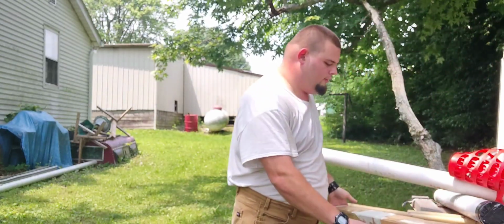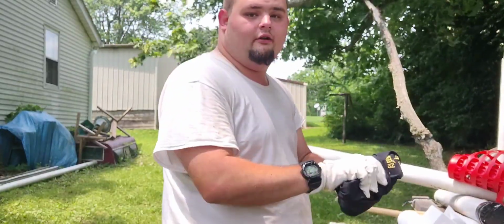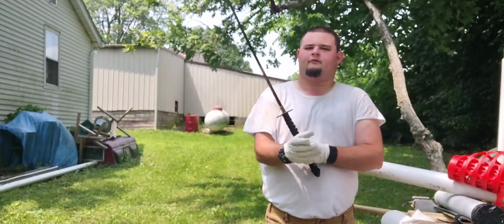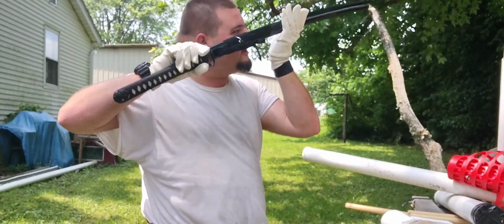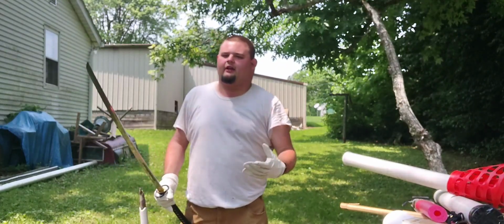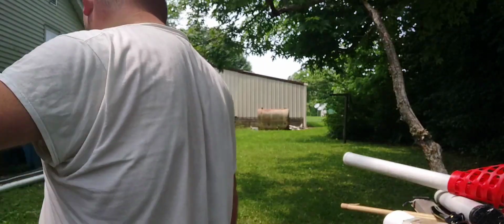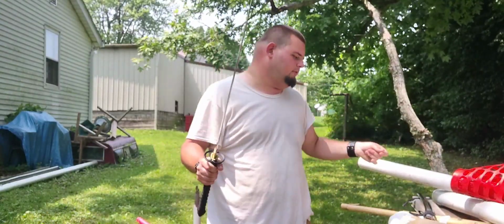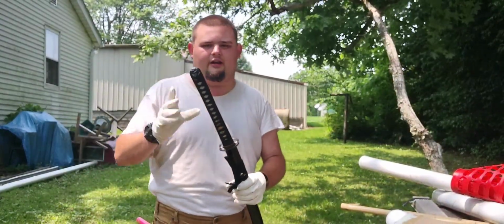Mystery sword unboxing testing and review from Noble outlaw G pimp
now to give a summary I find that this sword to be an exceptional beginner blade I roughly estimated to be around the 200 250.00 mark and while it doesn't come as sharp as they claim in my opinion it was serviceable sharpened however because it lacks that hair popping razor edge it does require the user to use proper edge alignment and technique to perform Great cuts and the reason the video is this long is because I generally don't have the length of testing process that I have as I was asked to return the sword at my latest ability normally between unboxing testing and then reviewing a good 3-4 weeks go by even though the videos are usually uploaded nearly around the same time as I said before I can't upload shit in order werth a damn keeping with the theme of the mystery unboxing I will not put any information in the description as I rambled off the information twice I did mention a little bit about the S5 shock steel debacle that's been going on as of late because I noticed two different steel types but as far as I can tell the blade steel is the steal that is mentioned for the blade and the other material is used in the making of the tsuba fushira and kashira